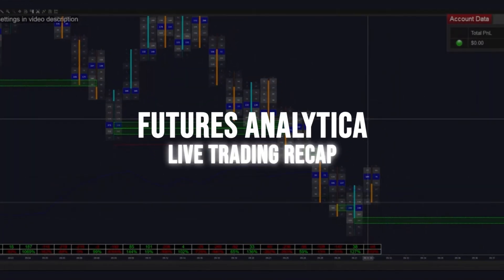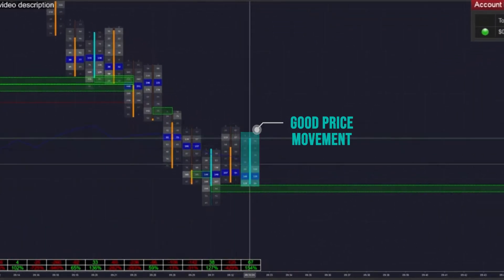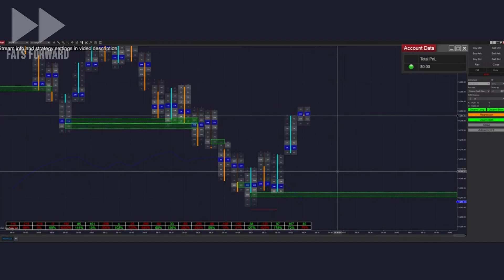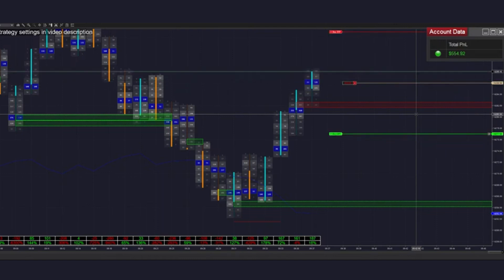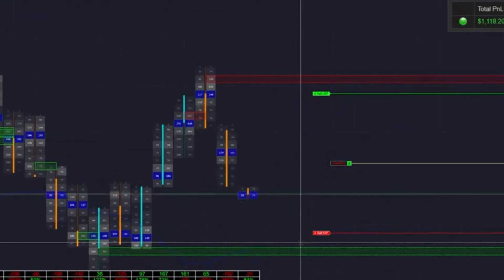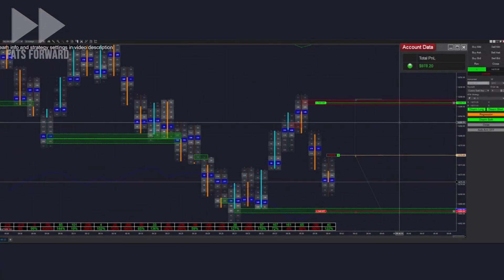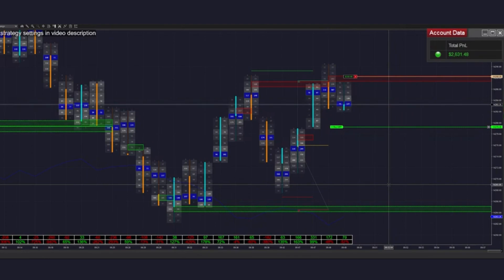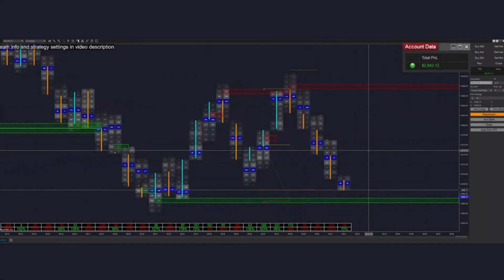Live Trading Recap: Autoscalping NQ Futures Contracts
Hey guys! This is a recap and analysis of my most recent livestream where I traded NQ futures with the Polarity Automated Trading Interface. I'm now back from the West Indies so expect some more livestreaming content soon!

Settings:
125 Min Vol
3 Imbalance Ratio (Multiplier/Ratio Mode)
1 Imbalance for entry
4 ticks per level
Horizontal Imbalance Calculation
32 Range
36 tick TP/SL